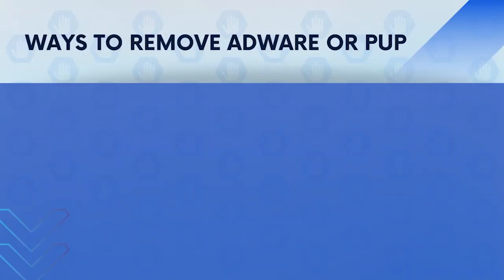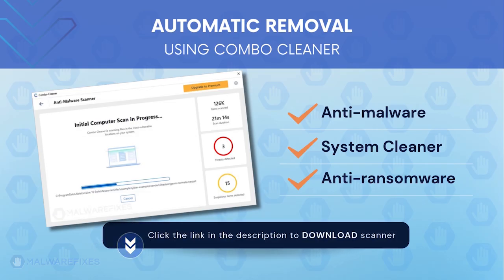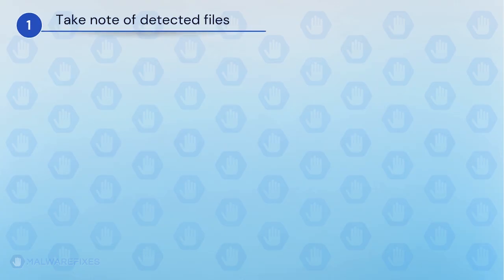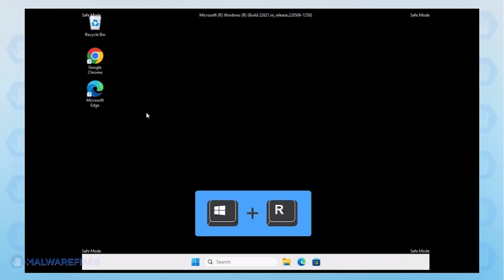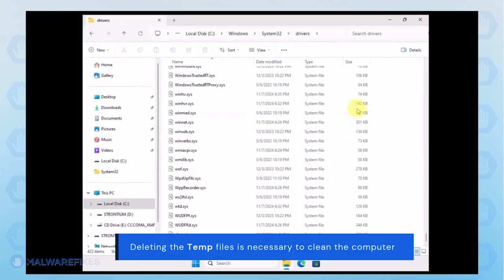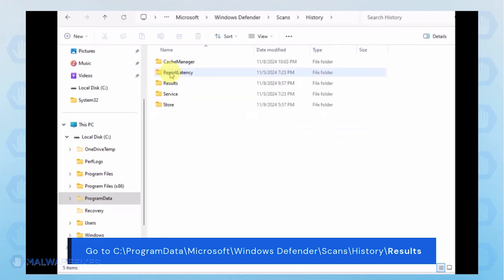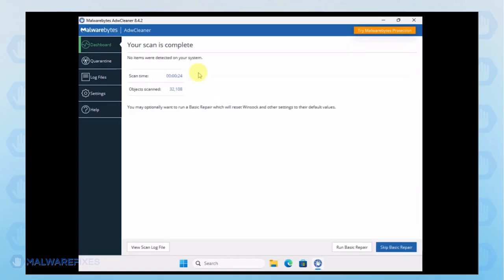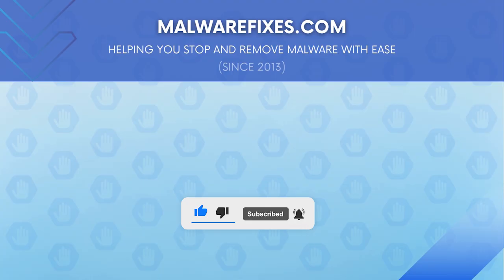Tutorial to Remove PUP or Adware from Windows 11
Adware and PUP are risky once installed on the computer. Thus, we made this tutorial to remove the threat.

Timeline - How to Remove PUP or Adware
00:24 What is PUP?
00:56 Automatic Removal Guide.
02:02 Manual Removal.
02:08 Confirm Administrator account.
02:38 Take note of infected files.
02:56 Reboot Windows in Safe Mode with Networking.
03:52 Uninstall suspicious program.
04:40 Delete malicious files.
07:14 Run an AdwCleaner scan.
08:23 Exit Windows Safe Mode.